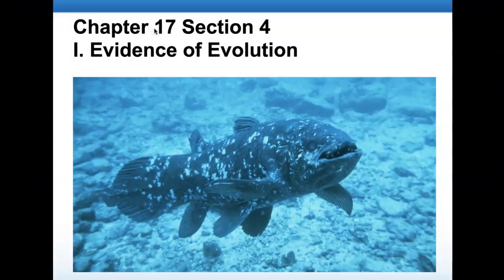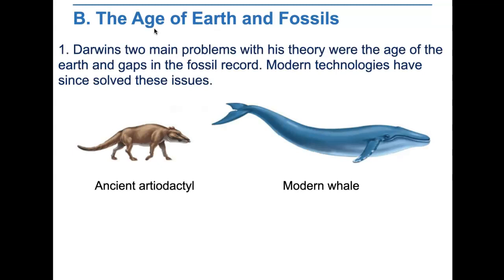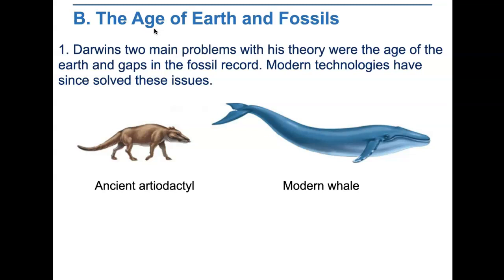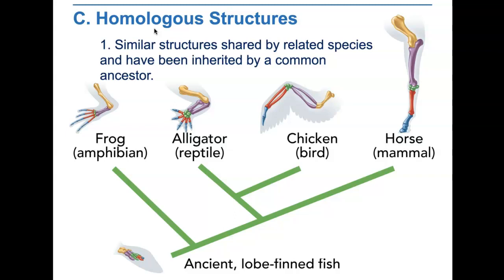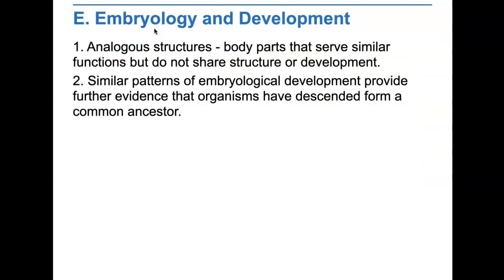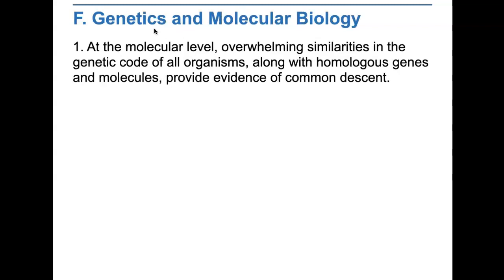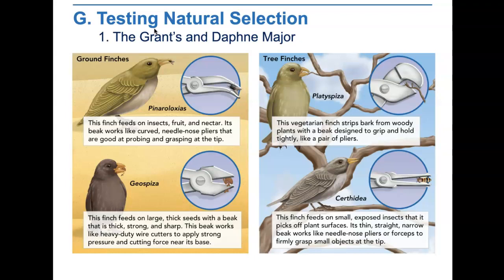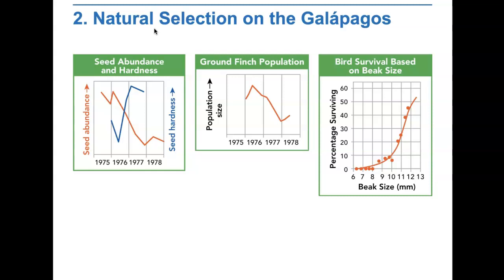Chapter 17 Section 4 Honors